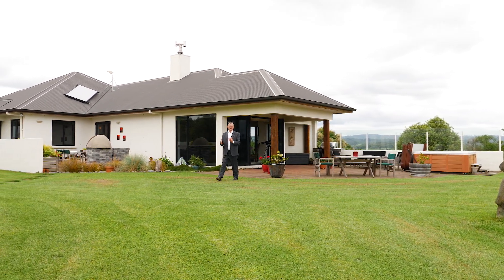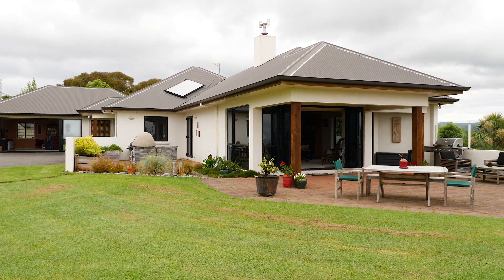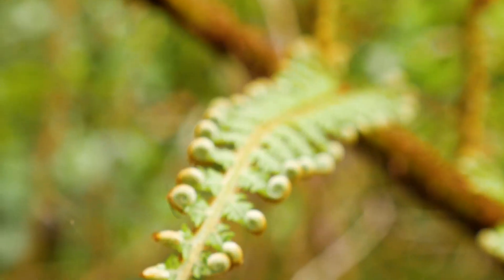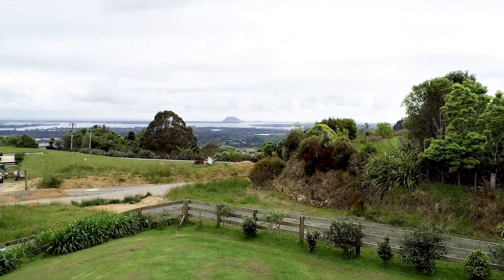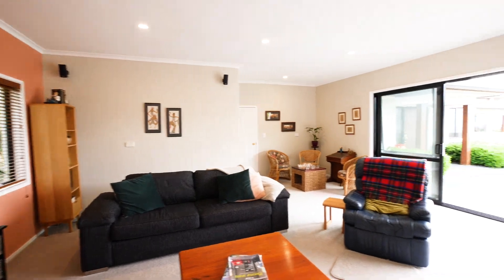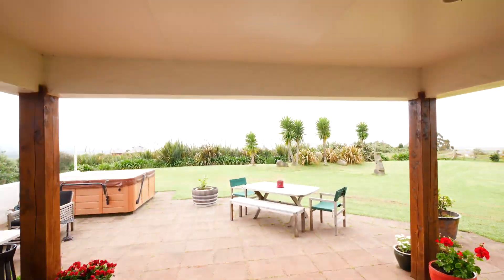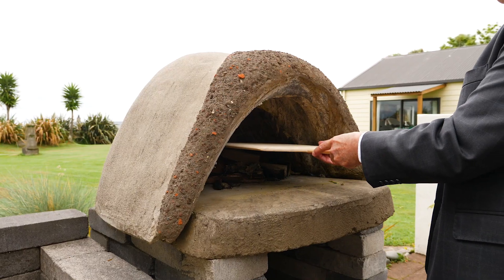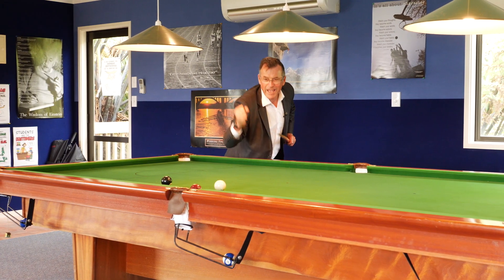665a Minden Road, Neil Walker